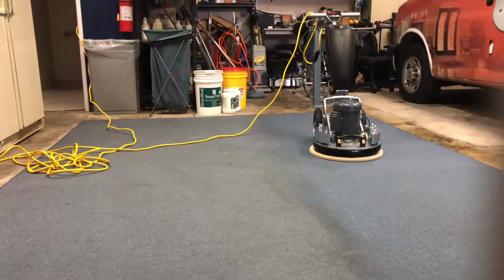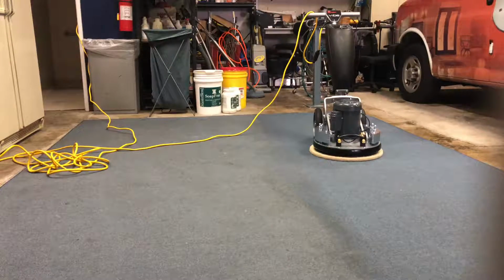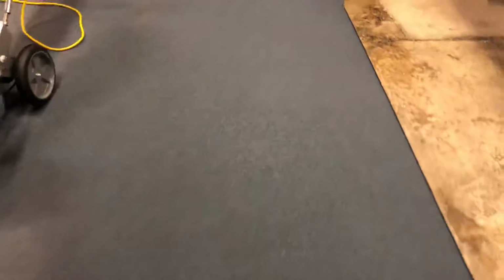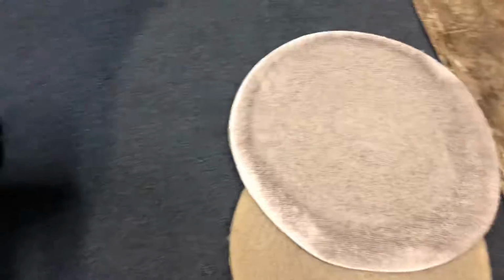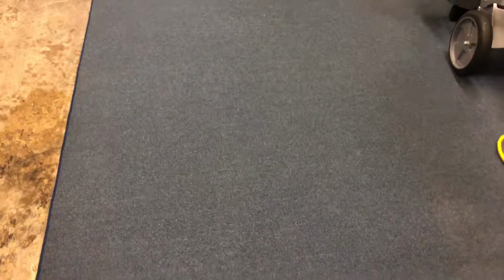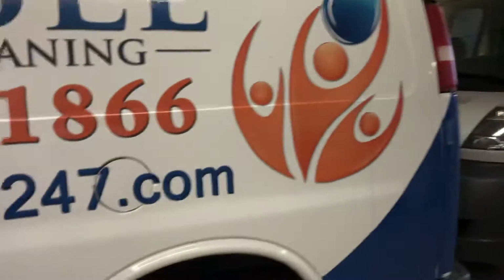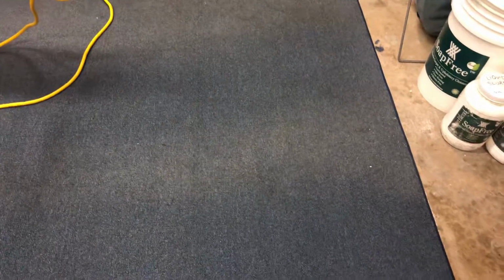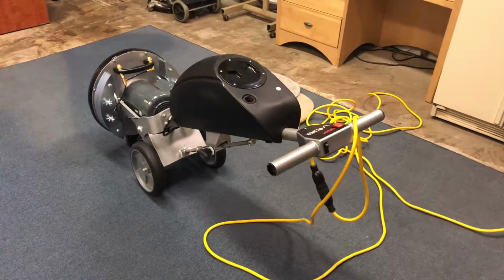ORBOT VIBE TEST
Cleaning our shop carpet